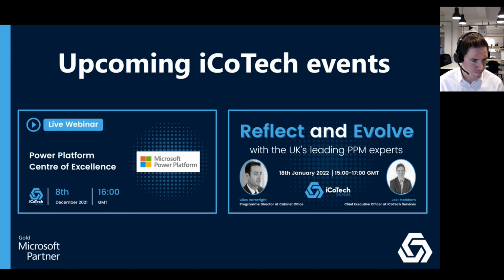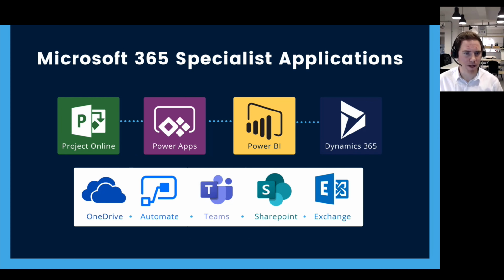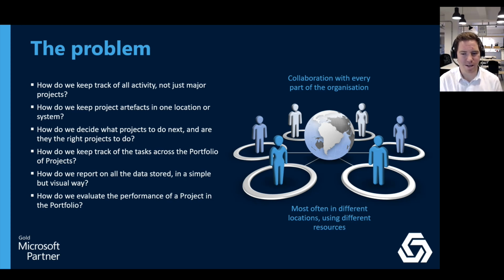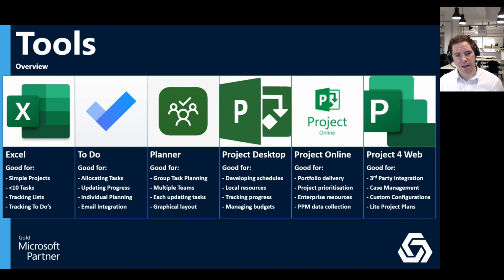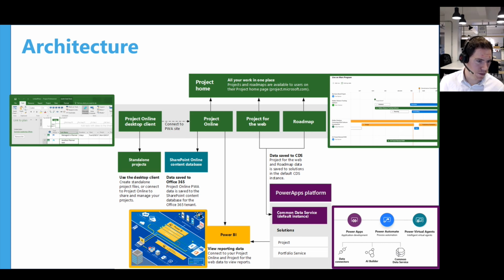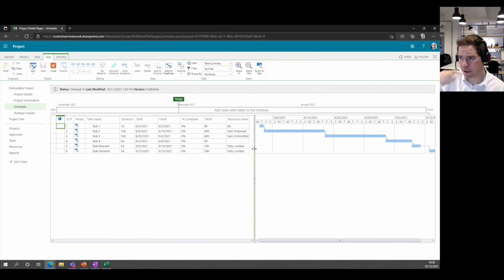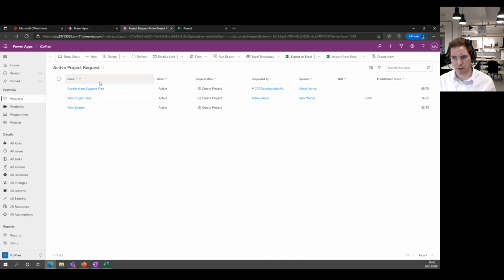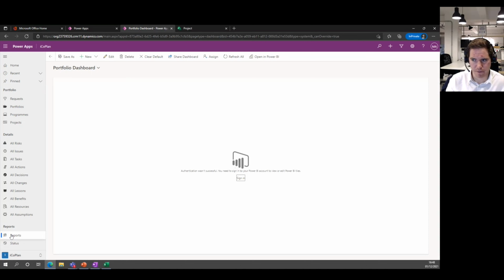Tools for managing projects with Microsoft 365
Learn about the tools for managing projects that are available with Microsoft 365 and that can be accessed by your business with an existing license.

Agenda:
- About iCoTech Services
- Key issues to avoid when delivering projects
- Overview of Microsoft 365 applications
- How to integrate Power Platform
- Demonstration of Microsoft Project and Power Apps
- Q&A’s